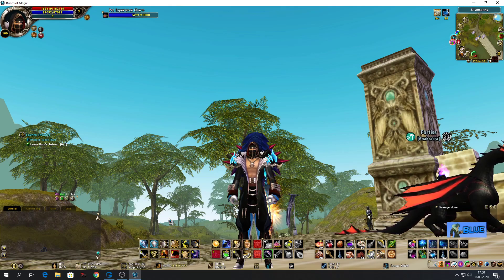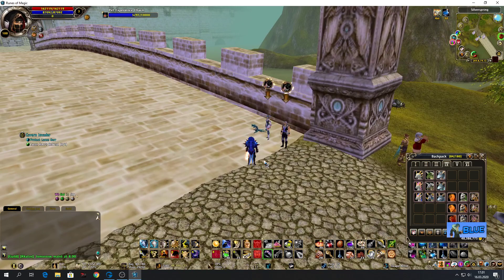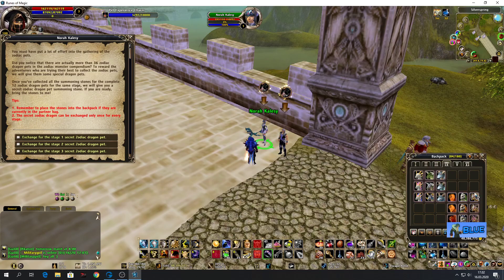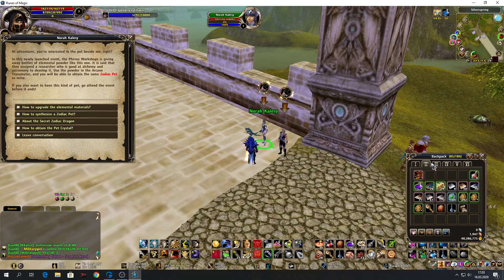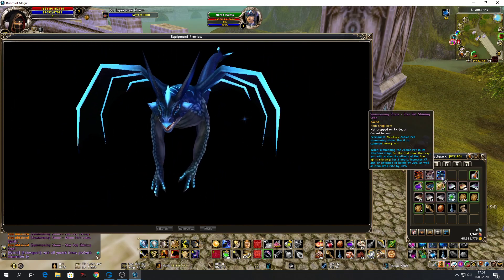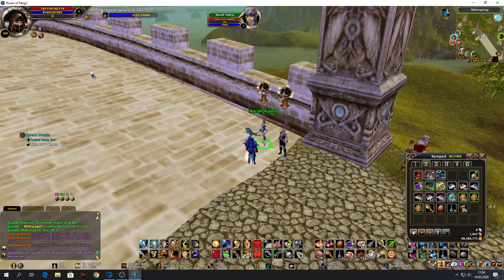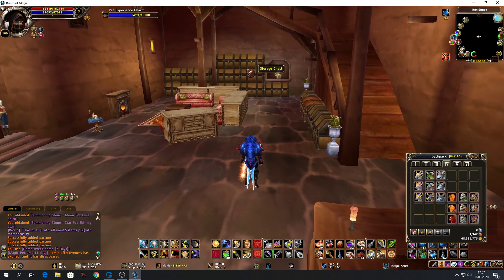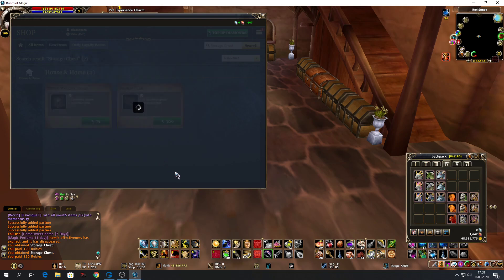Runes of Magic - Secret Zodiac Dragons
After many years of collecting, i finally get my secret zodiac dragons :D